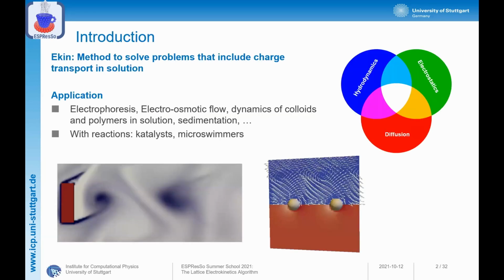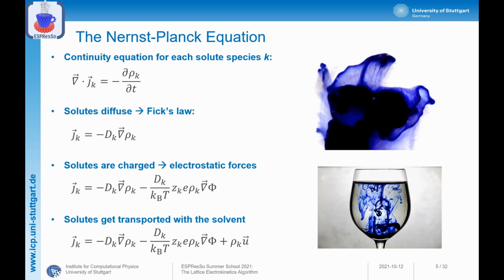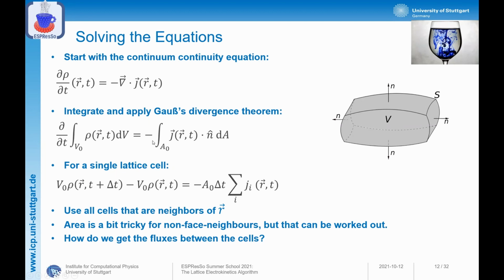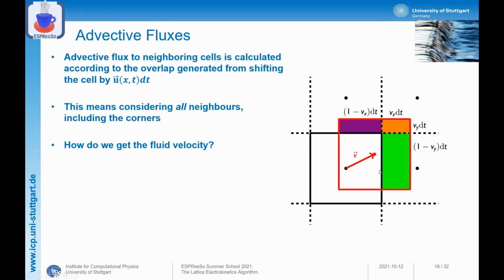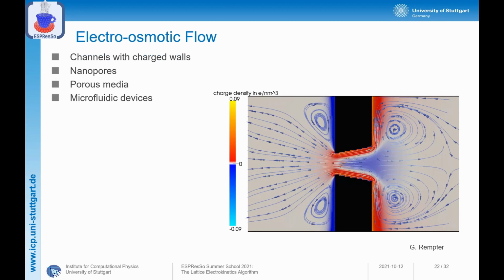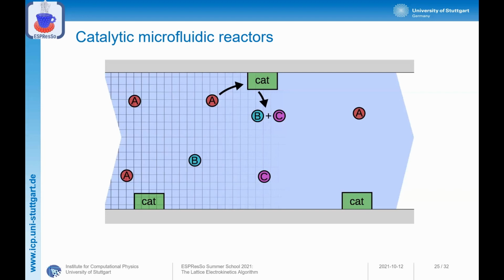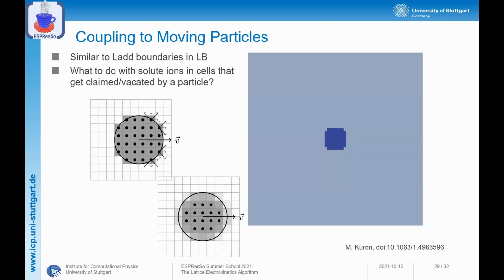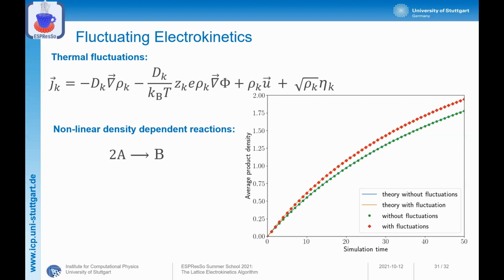The lattice electrokinetics method